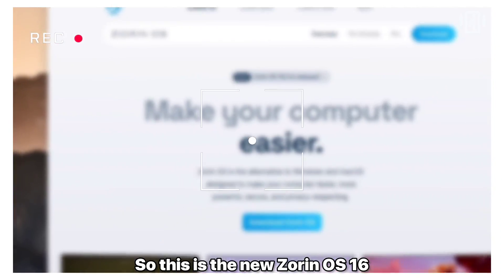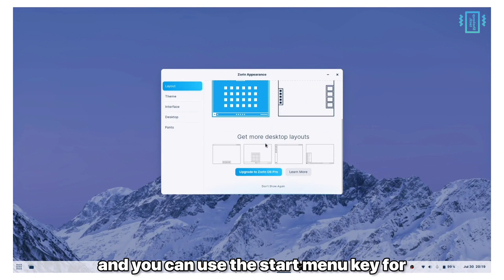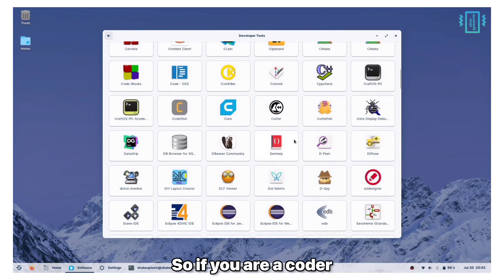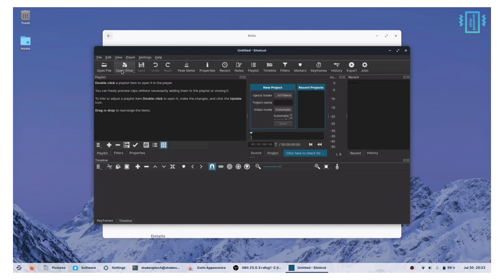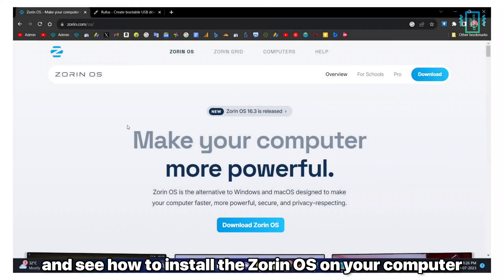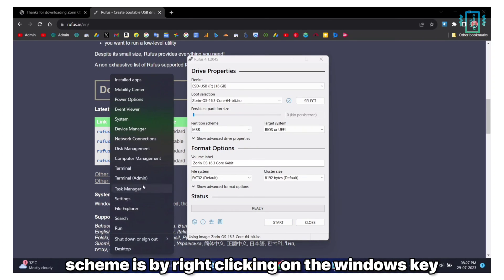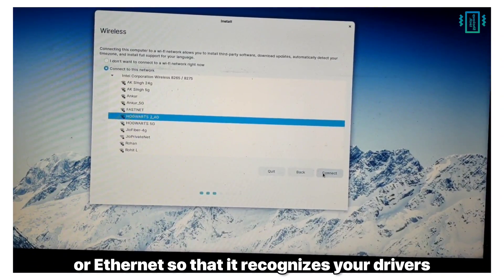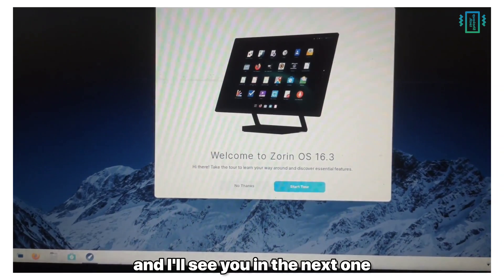Zorin OS 16 UPDATE - BEST LOOKING LINUX, Run WINDOWS Programs, INSTALL + Review!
Zorin OS is one of the most popular Linux Distros. it is best known for its beautiful-looking interface and also frequent updates and performance. Let us explore the new Zorin OS 16 and also learn how to download and install it on our computer.